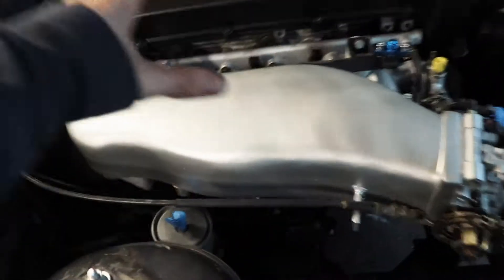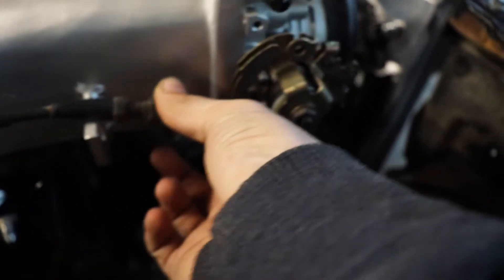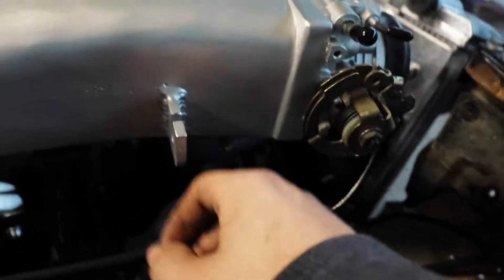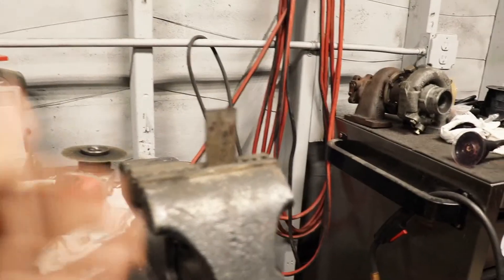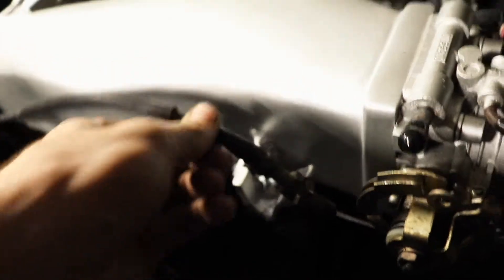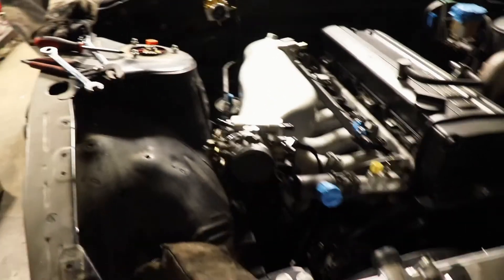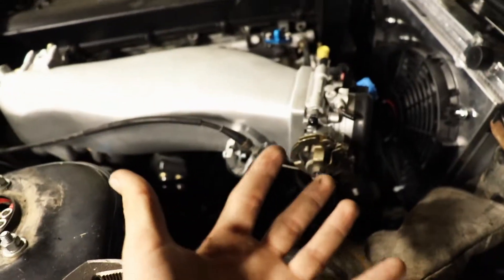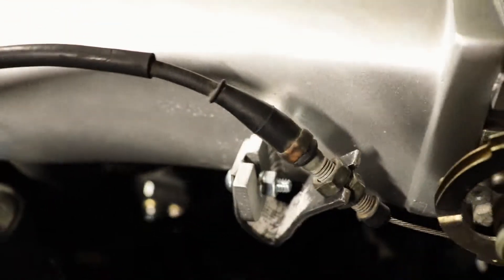DIY RB20DET Throttle Cable Bracket For Aftermarket Intake In A S13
Super easy bracket to make your throttle cable work how it needs to so you can drive your car. All you need is about 5 inches of steel (probably get more than that ust to be safe and to have extra steel for other projects) and some 1/4 inch hardware. You can do this at any experience level and it is great to know how to work with metal.

Top Mount Manifold: